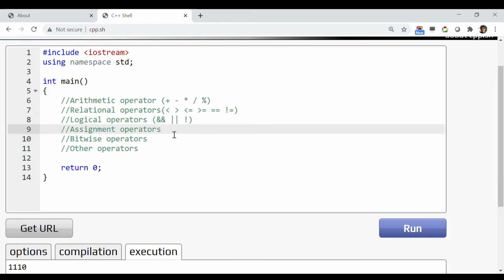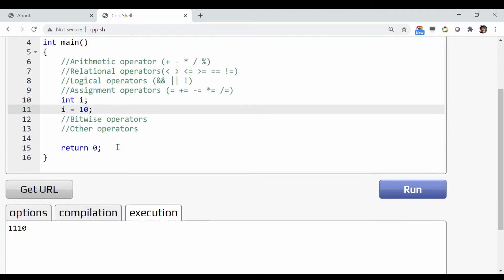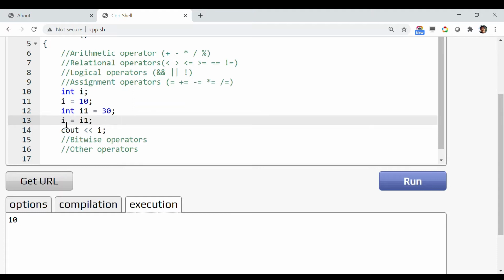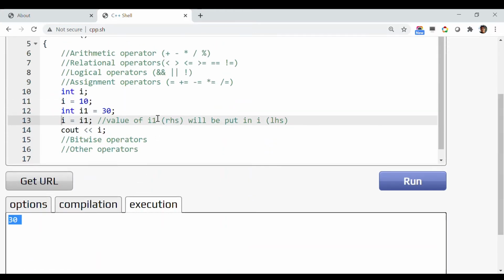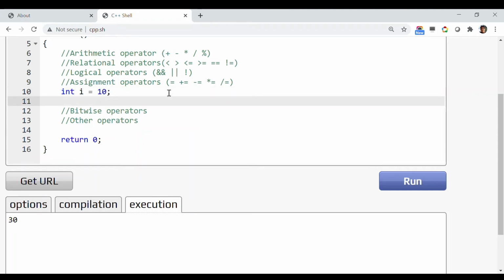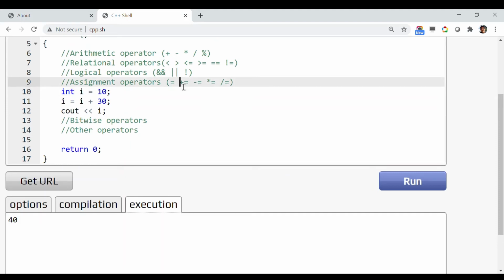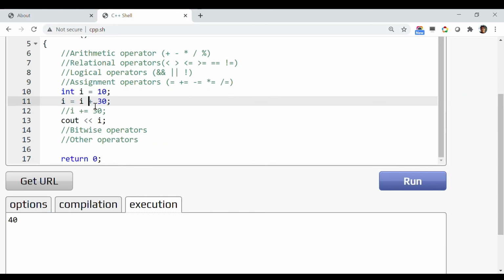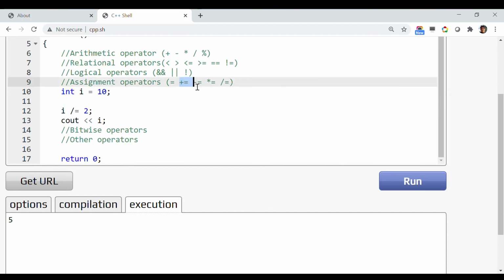6d Demo of Assignment Operators